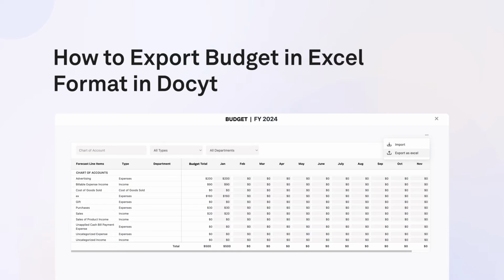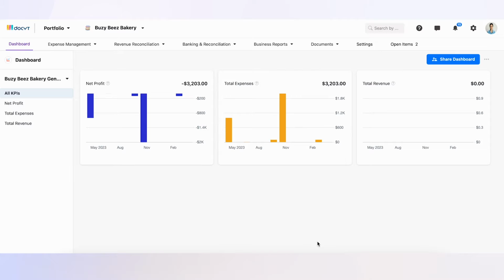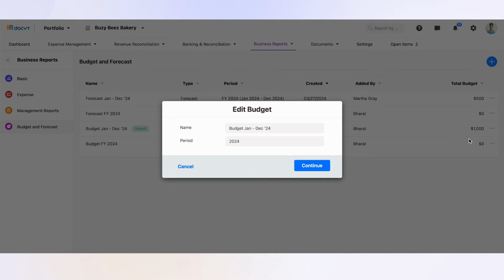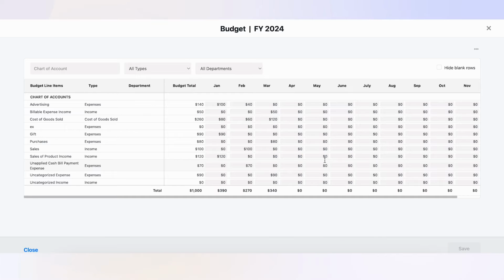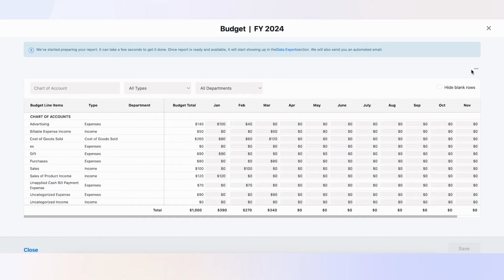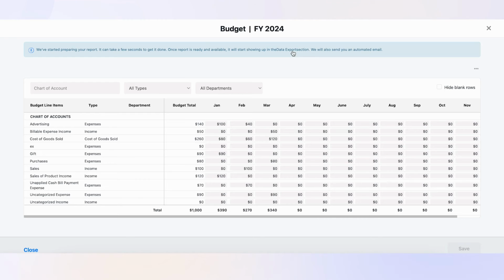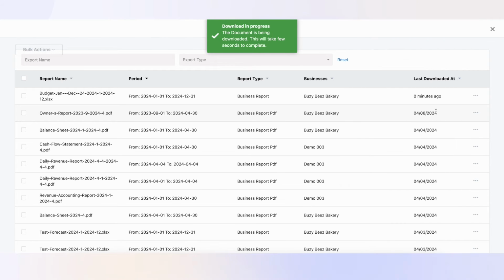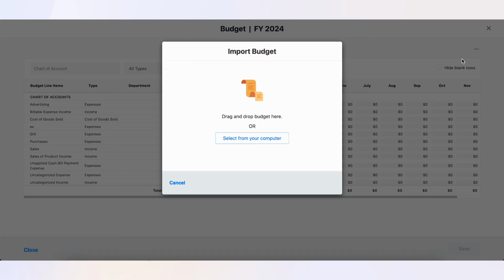How to Export Budget in Excel